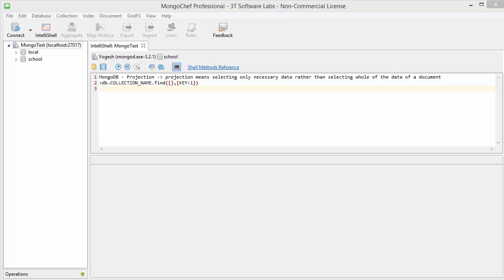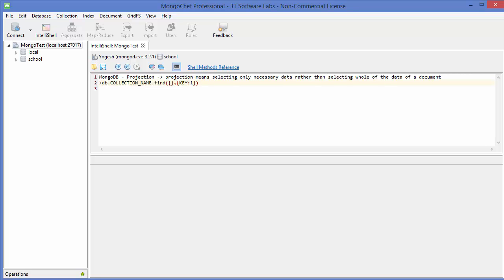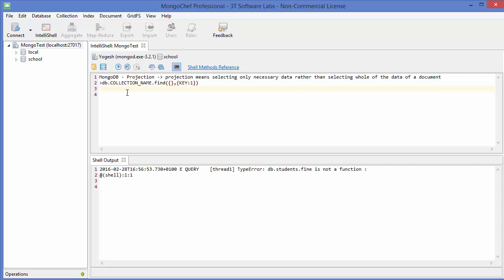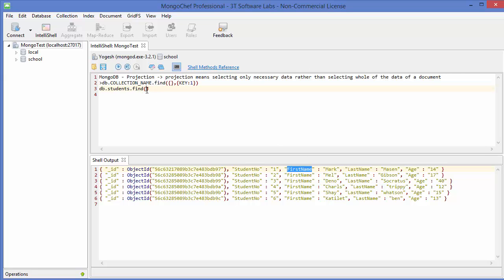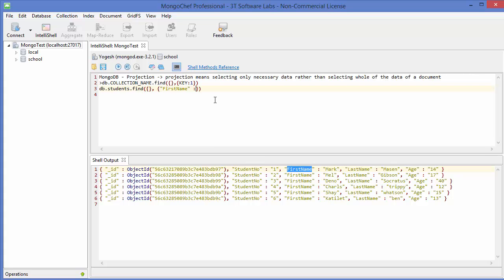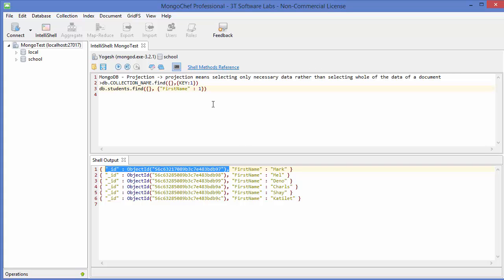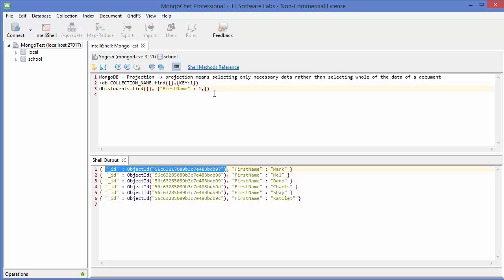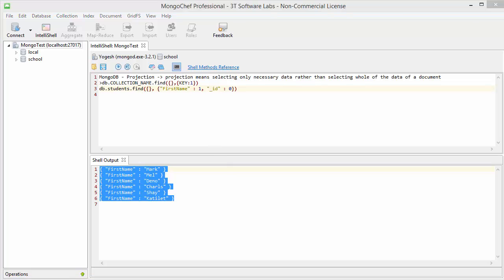MongoDB Tutorial for Beginners 10 - MongoDB Projection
In this video I am going to show you How to Use Projection in MongoDB